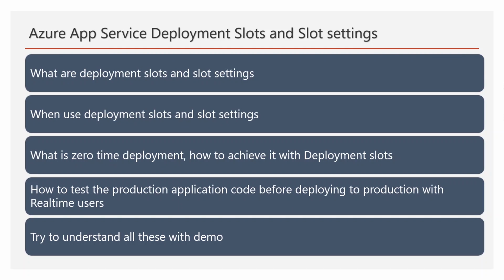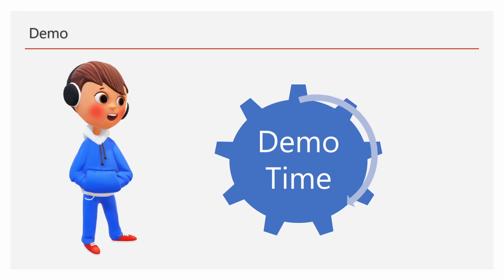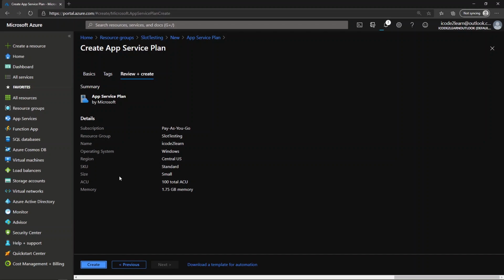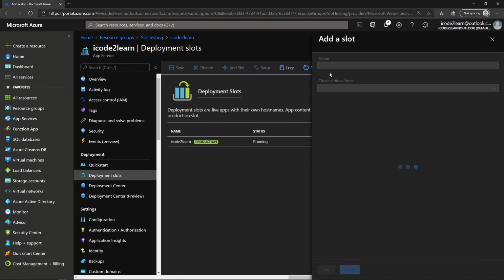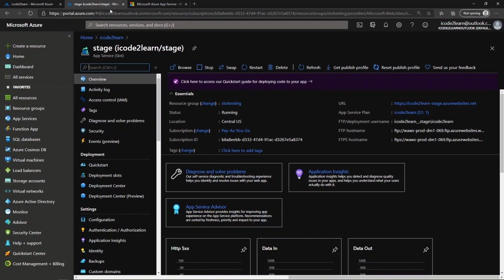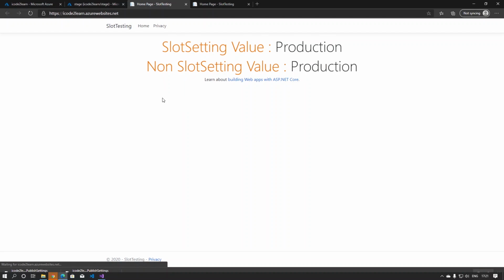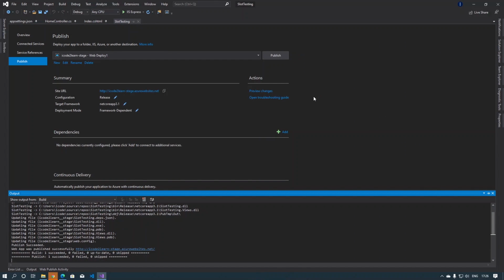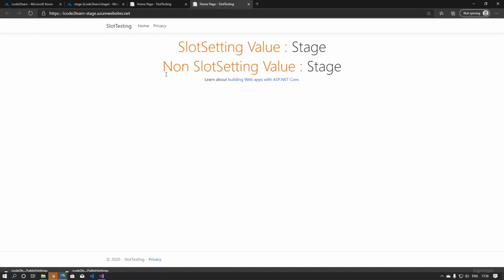Part 5 Azure Deployment slots | Slot settings | Slot Swap | App Service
Hi All,

Thanks for Visiting iCode2Learn youtube channel.
In this video we are going to discuss about Azure App Service Deployment slots and slot settings.

As it is bit lengthy video, Please make use of sections at the video and skip the topics that you are already familiar with.

0:00 Introduction
00:07 Topics Discussed
00:28 Quick Intro to App Service Plan and App Services
00:54 App Service vs Deployment slots
01:22 Deployment Slots Demo Topics
02:05 Resource Group Creation
02:36 Create App Service plan
04:08 Create App Service
05:16 Create Deployment slot
07:45 Deploy the code to slots
08:32 Add the Deployment slot settings
09:36 Swap operation Explained
11:35 Test code in production
12:08 Request routing to slots